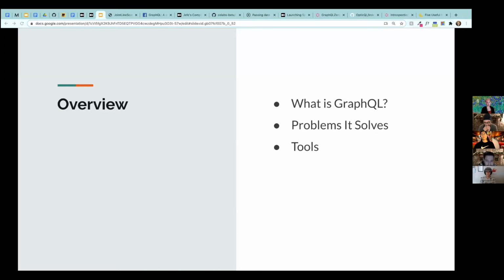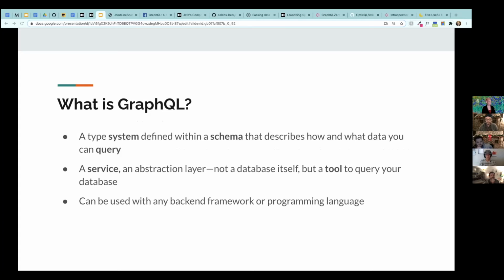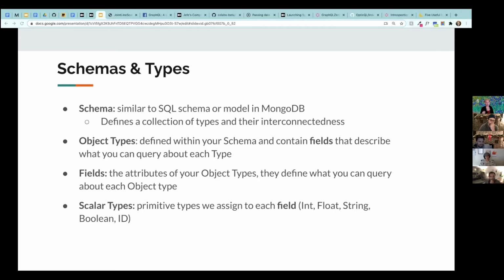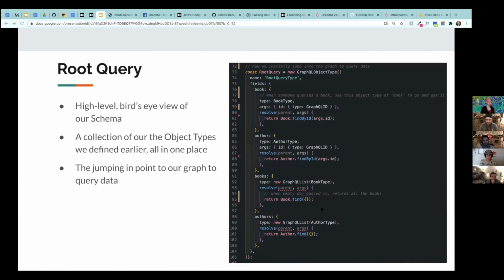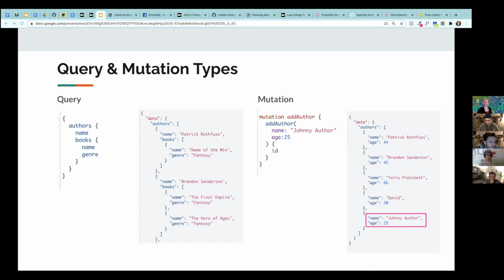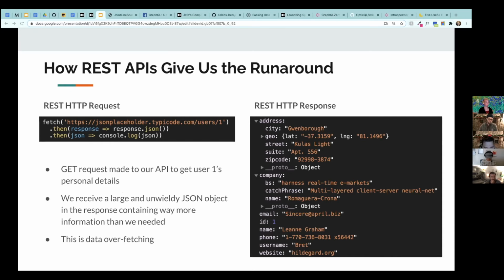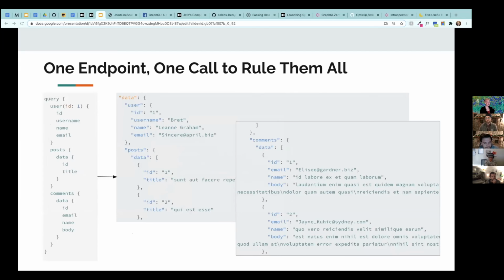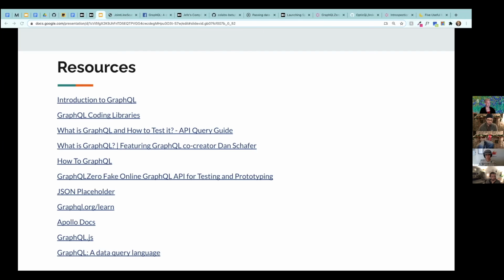Tech Talk: GraphQL and Its Versatility by Kristiina Eelnurme